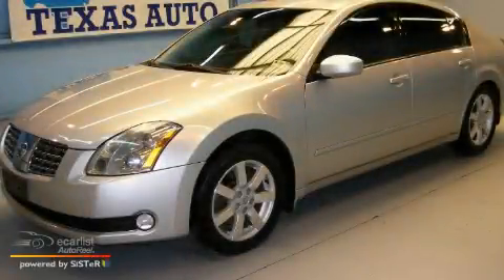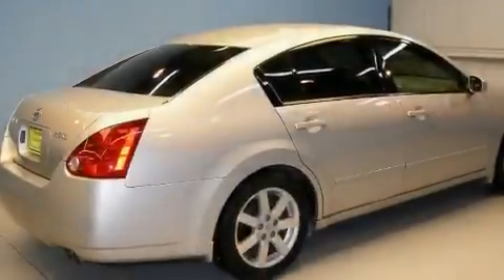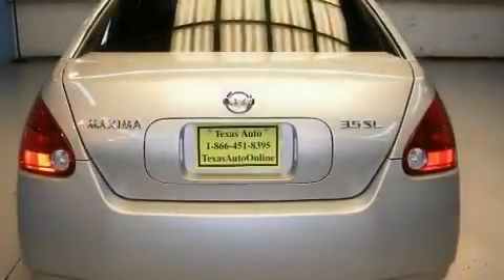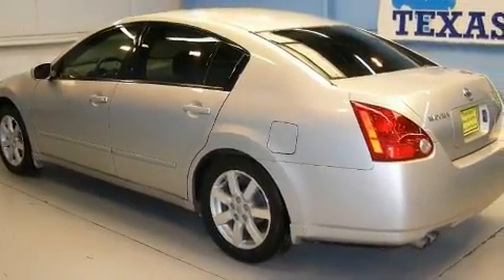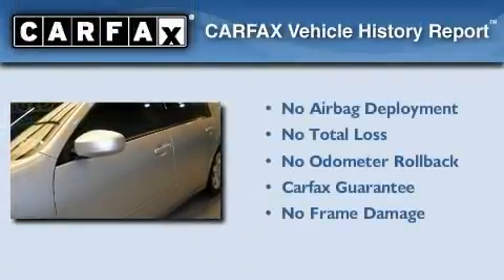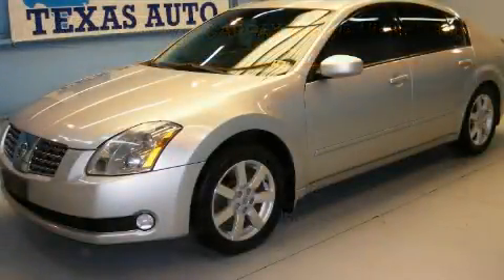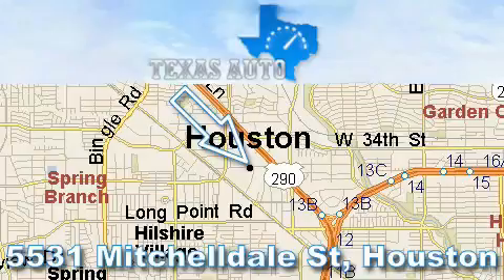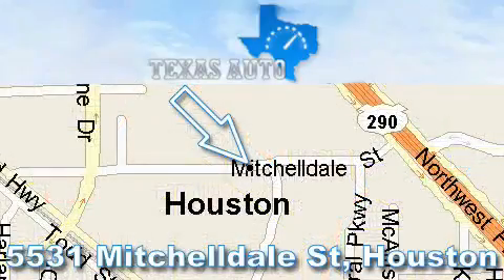Used 2006 Nissan Maxima 3.5 Dallas TX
We are proud to present this 2006 Nissan Maxima 3.5.

 Year: 2006
 Make: Nissan
 Model: Maxima 3.5
 Engine: 3.5L DOHC 24-valve V6 engine
 Trans.: Automatic
 Exterior: Silver
 Miles: 68,909
 Interior: Gray

 5531 Mitchelldale St.

 Pre-Owned 2006 Nissan Maxima 3.5 Houston TX